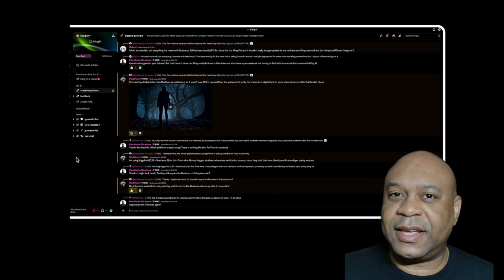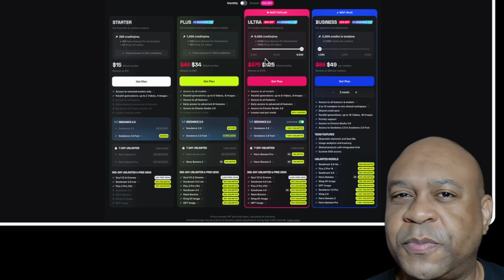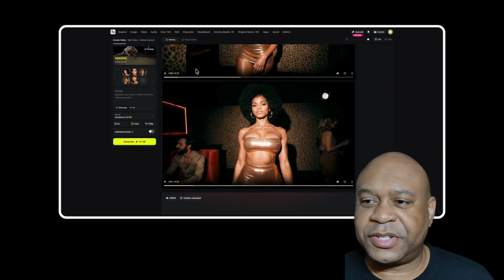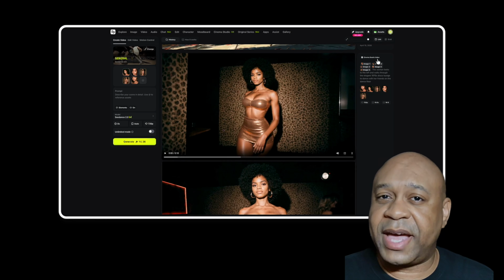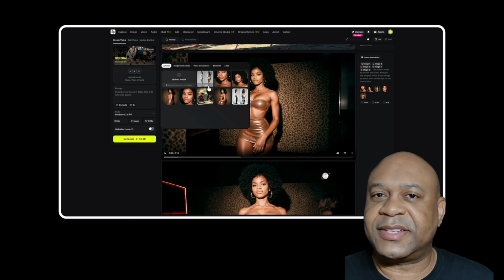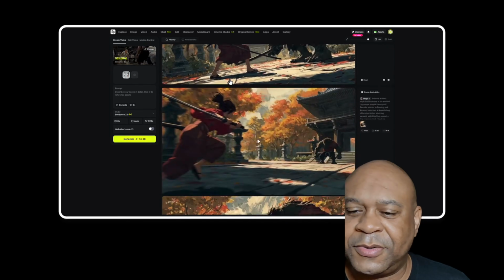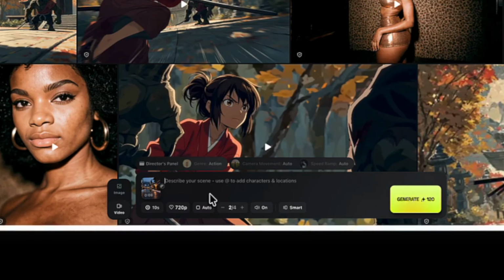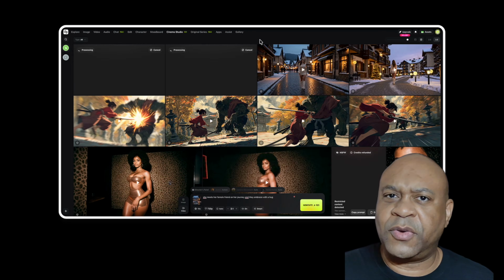I Was Wrong About Seedance 2.0 | Higgsfield Realistic Face Tutorial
Seedance 2.0 dropped with one massive problem — realistic faces were getting blocked at the API level.

I tested it, called it broken, and moved on. I was wrong. 🎯

Turns out, Higgsfield AI (and apparently Runway and TopView AI) figured out something that not even Dreamina or CapCut could pull off...

In this video, I walk you through exactly how the Higgsfield workflow operates, what the process looks like in real time, how Cinema Studio 3.0 fits into this, and what the pricing actually breaks down to if you want unlimited Seedance 2.0 access.

The method is simpler than you'd think — and the results are setting a new bar for AI video realism.

💥 Try Higgsfield through our partner link — it costs you nothing extra and keeps this channel going

💬 Are you using Higgsfield, Runway, or Top View for your Seedance 2.0 workflow? Drop it in the comments.

⏱️ TIMESTAMPS
0:00 – The Apology (and Why I Thought I Was Right)
1:27 – What Higgsfield Did Differently Than Everyone Else
1:51 – Higgsfield Pricing Breakdown + Current Promo 💰
4:18 – Realistic Faces in Seedance 2.0 — First Look 🎭
6:15 – The Verification System Explained (This Is the Key)
7:01 – Live Image Upload + Approval Demo
9:26 – Running the First Generation with a New Character
10:27 – Cinema Studio 3.0 — Is It Running Seedance 2.0? 🎬
13:19 – Why This Changes AI Video Going Forward
13:46 – Where Does This Leave Kling 3.0 and Veo 4? ⚔️
14:06 – Final Thoughts

💥 The AI Cinematographer's Playbook: AI Cinematic Magic, Hollywood Style. Steal my $100M filmmaking playbook for AI images that wow. 🔥 Camera moves, lighting secrets, drop-dead gorgeous consistent characters, passive AI filmmaker income – it's ALL inside. Plus, my handcrafted viral AI film director prompts vault, FREE. Special beta-launch promo pricing ending soon!

✅ 🌿 FLORA (Flora Fauna AI) — the “infinite canvas” for AI visuals: build node-based workflows (text → image → video), remix reference images, and crank out storyboard variations fast without losing your mind. Perfect for look-dev + repeatable pipelines when you’re building consistent characters and cinematic frames. 🎬✨

✅ 🎥 Kling AI - Your AI Cinematography Toolkit: Take the director's chair with jaw-dropping camera control, film-grade physics simulation, and frame-perfect precision. Explosive car chases? Check. Emotional close-ups? Nailed it. With professional SFX generation baked in, Kling AI turns your wildest filmmaking ideas into stunning reality!